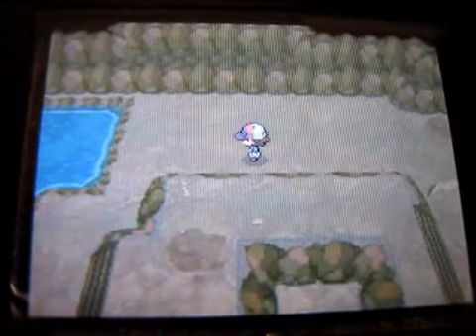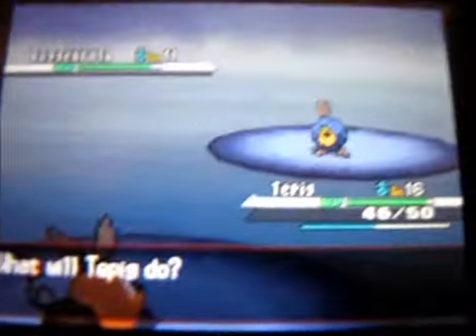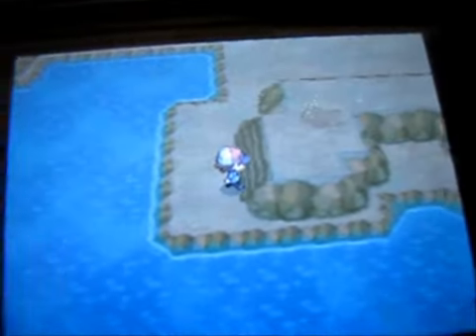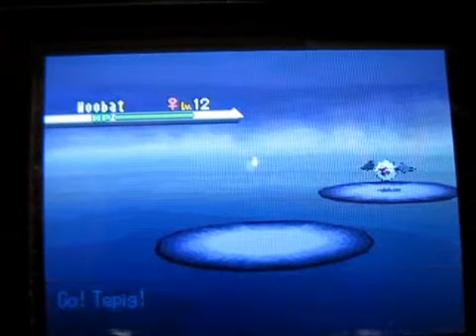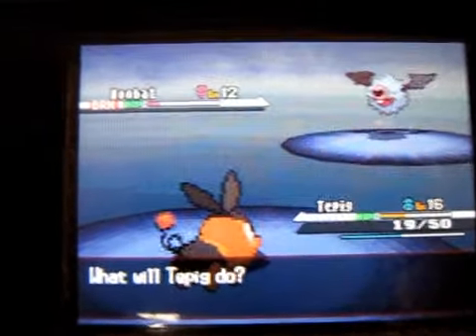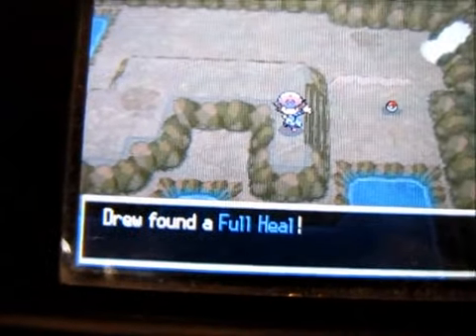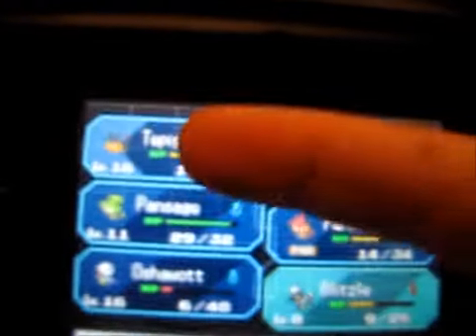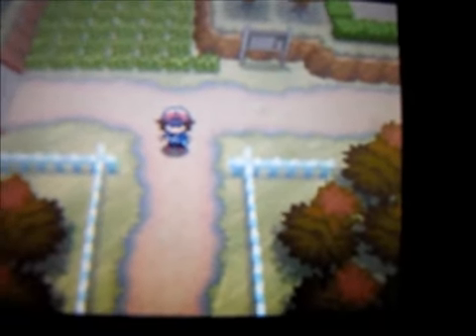Pokemon Black (And White- English) Walkthrough Part 8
Part 8 of my Pokemon Black Walkthrough!

*NOTE:
15 is the last part of my walkthrough, my game cannot continue! If it is ready, I will put up me going against the Elite Four champion and the last battle with N, but that is it. If you need a complete walkthrough, see another YouTube video or a Pokemon site with walkthroughs.*